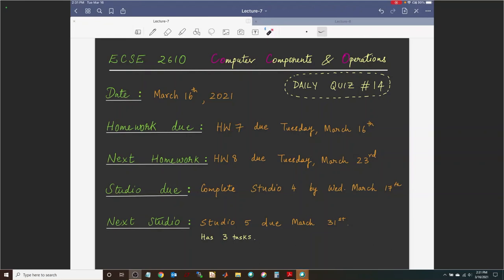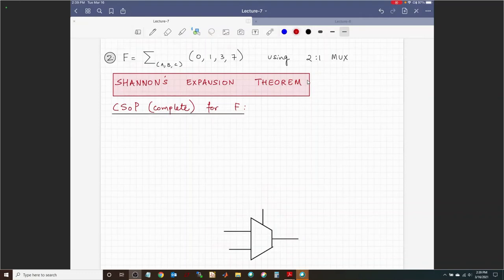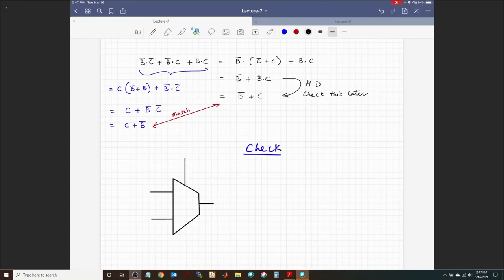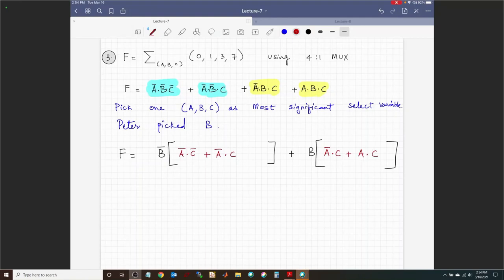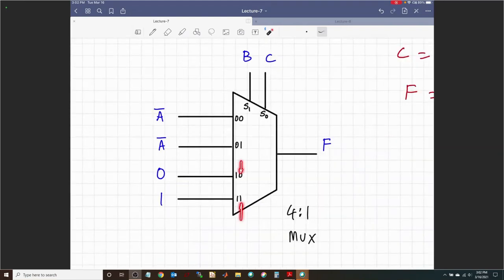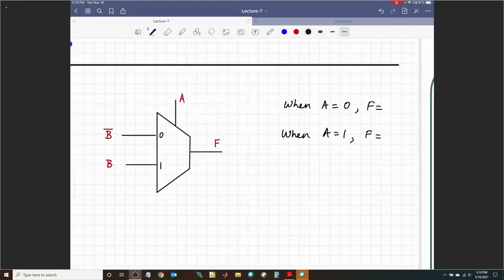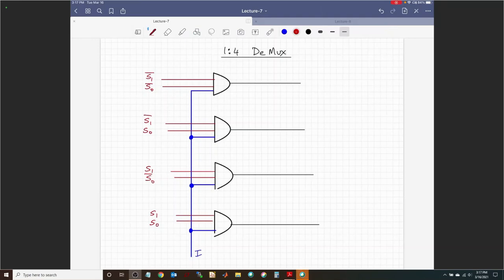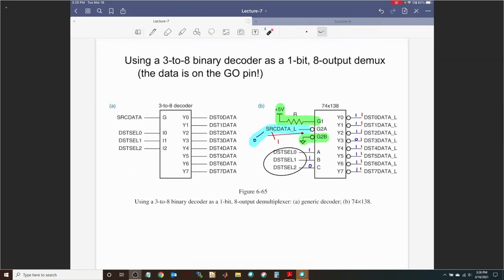ECSE 2610 (CoCO) Lecture 7.2: Combinational Logic Design II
Multiplexers, Shannon's expansion theorem, demux